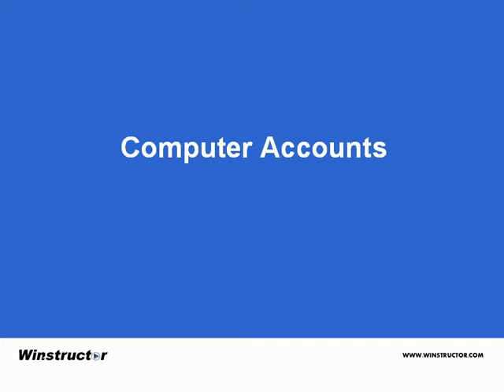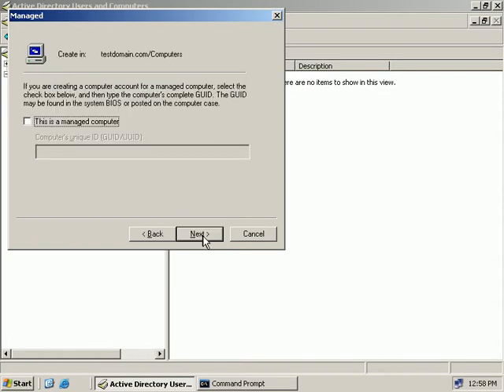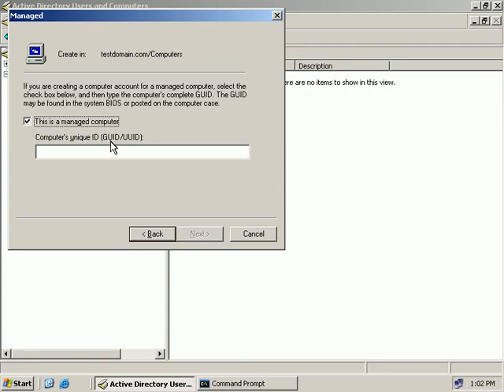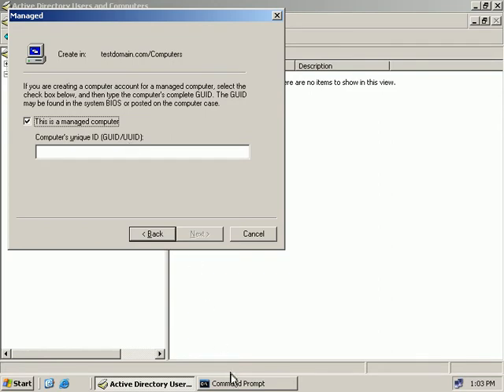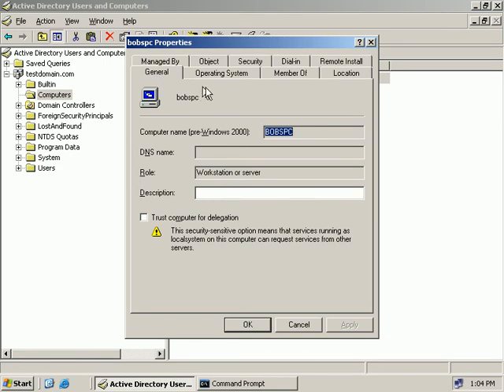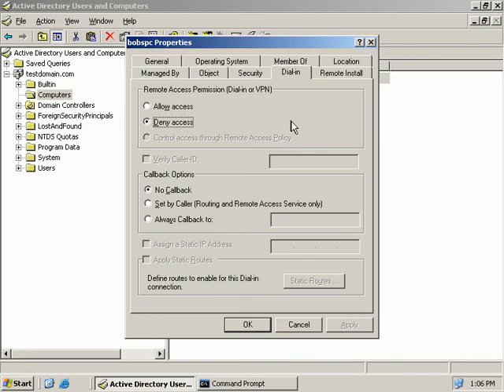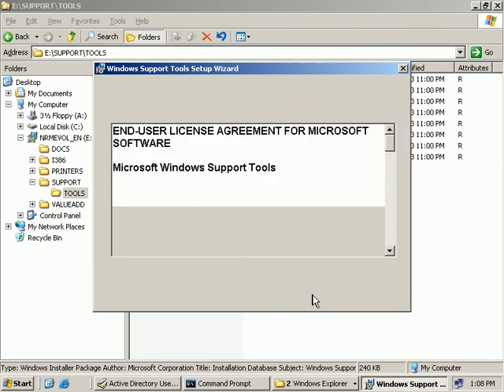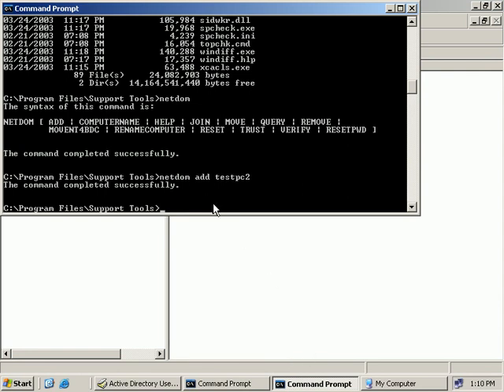Win2003 Computer Accounts